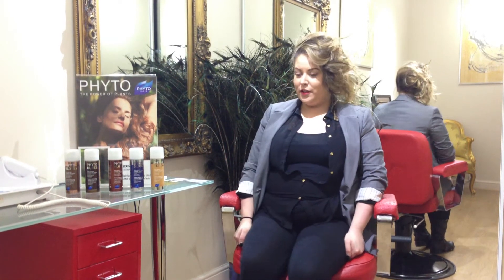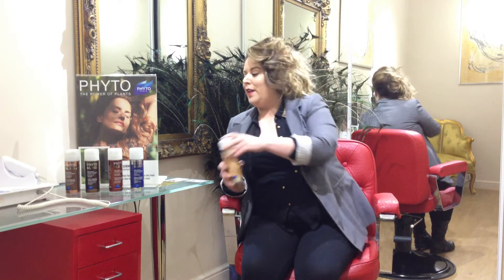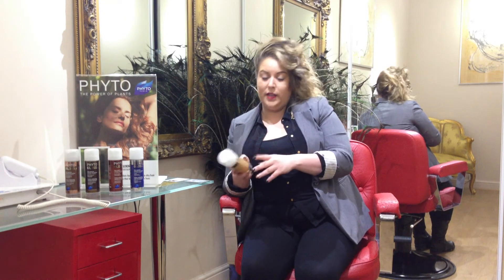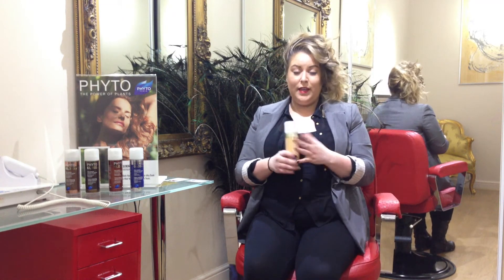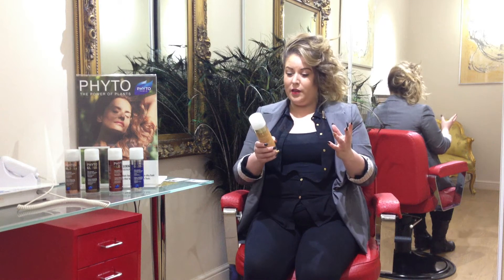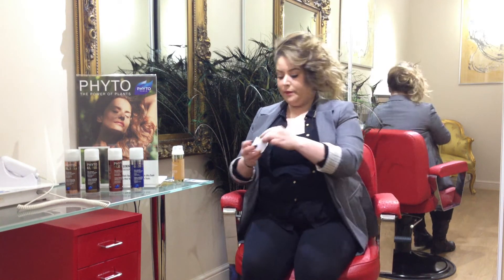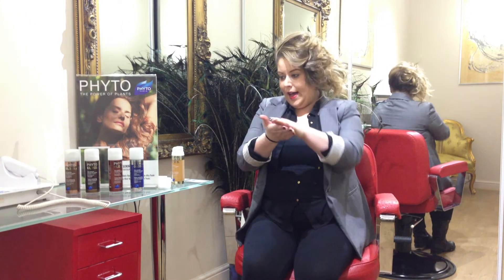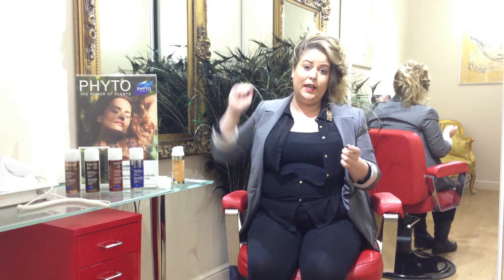PHYTO PHYTOGLOSS GOLDEN , Highlights hair, unbelievable shine a gloss, no colour fade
Phyto PhytoGloss has two benefits in one application: Colours and Conditions.

- Express colour-enhancing treatment: highlights in only 5 minutes.
- Formula made from 95% natural ingredients.
- Exceptional shine.
- Long-lasting effect: 4 to 5 shampoos.
- Does not make hair become dry.
- Silicone and Paraben free.
- No oxidising agents, bleach-free or ammonia.